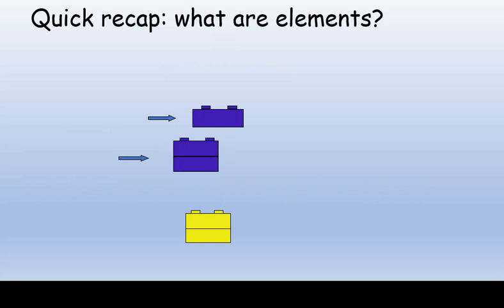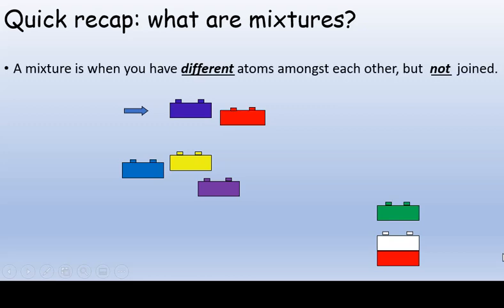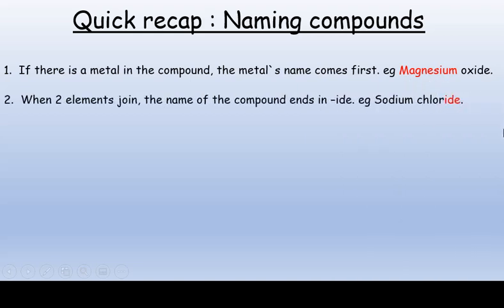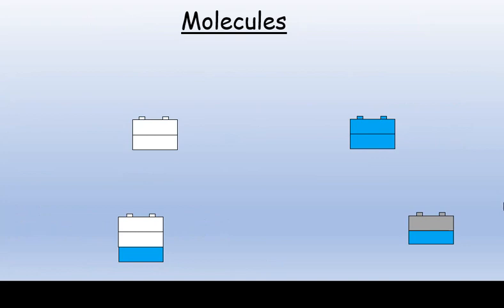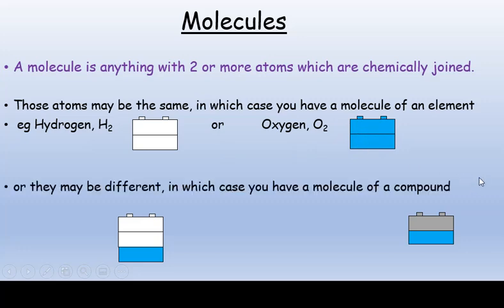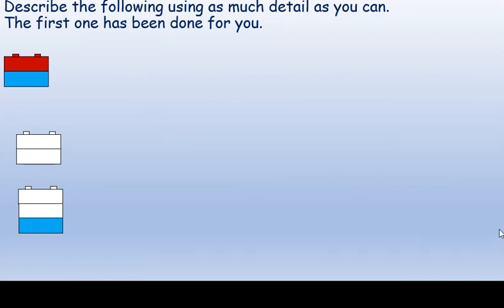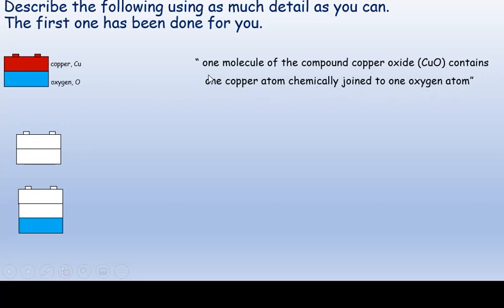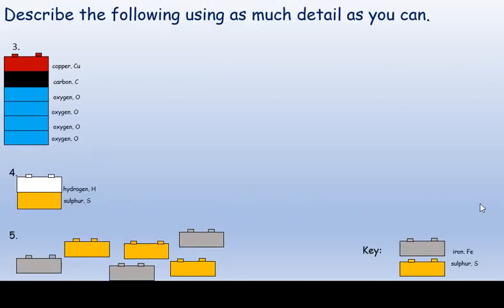Year 8 Molecules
This video begins with a recap of the difference between elements, compounds and mixtures, as well as the rules of naming compounds. It then introduces the concept of molecules.